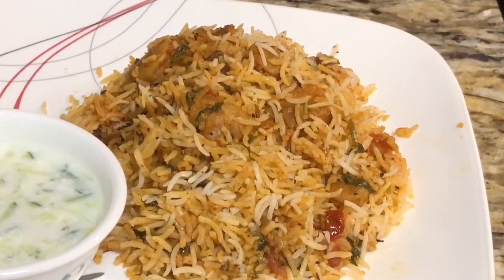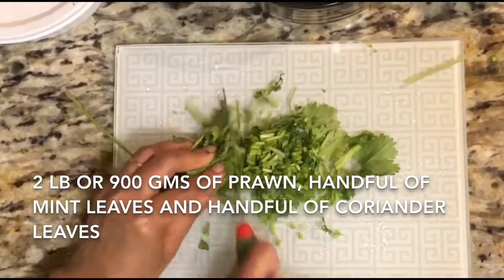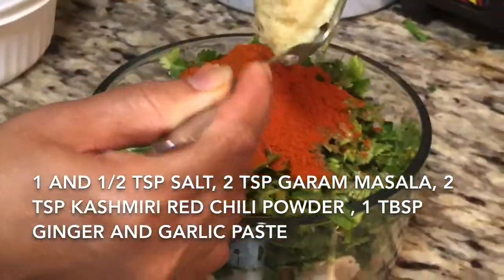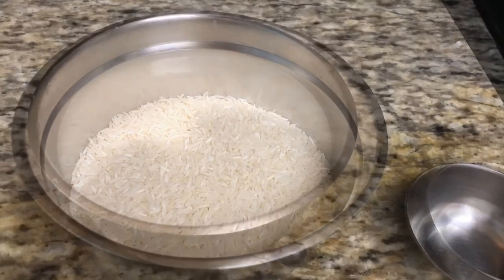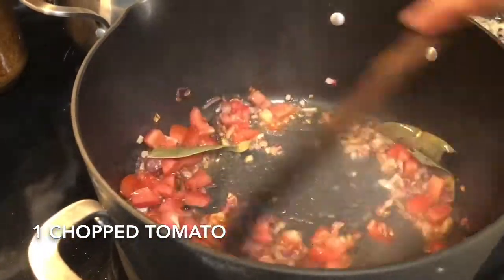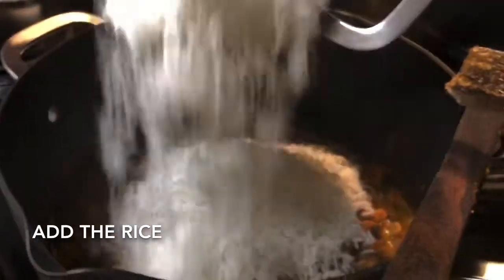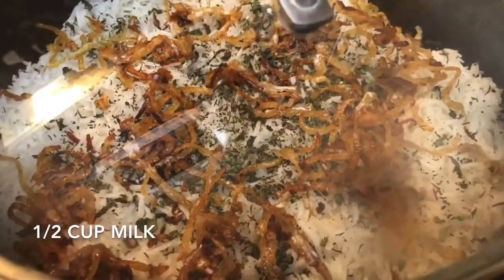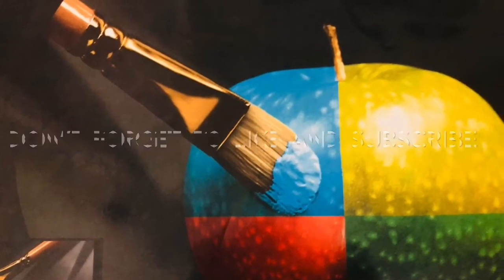Prawn biryani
⁃ 2 lb (900 gms) fresh prawn
 ⁃ Handful of chopped mint leaves
 ⁃ Handful of chopped coriander leaves
 ⁃ 1 tbsp lemon juice
 ⁃ 1 and 1/2 tsp salt

METHOD FOR PRAWN MARINATION

    Fry the prawn with 1 tsp salt and 1/2 tsp turmeric on high heat for 5 minutes. Let it cool down. Mix it with the rest of the ingredients for marination and rest it for 30 minutes.

INGREDIENTS FOR BIRYANI
 ⁃ 2 and 1/2 cup long grain basmati rice
 ⁃ Handful of fried onion
 ⁃ 2 whole green cardamom
 ⁃ 1 medium sized tomato, chopped

METHOD FOR RICE
    Wash the rice and soak it for 30 minutes. Cook the rice 75%. Take a heavy bottom pan. Add 2 tbsp oil. Add the whole garam masala. Add the chopped onion and fry till it’s golden brown. Add the tomato. Fry it on medium heat till the tomatoes are cooked. Add the marinated prawn. Cook it for 4-5 minutes. Bring down the heat to between medium and low. Spread the rice on top of the prawn. Add the milk and fried onion and cover it for 20 minutes. Now your biryani is done.